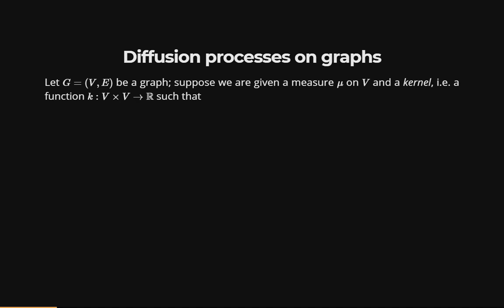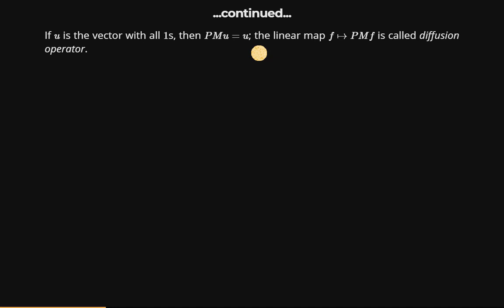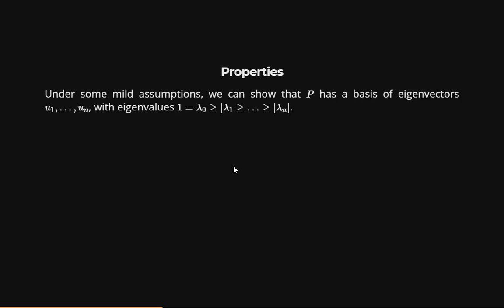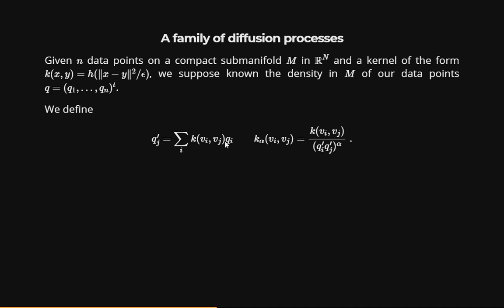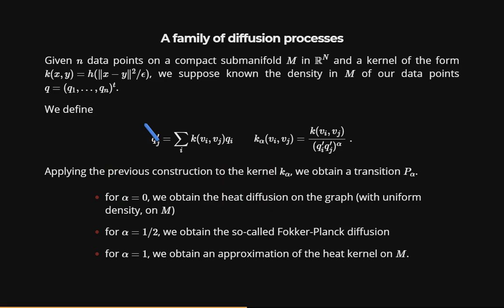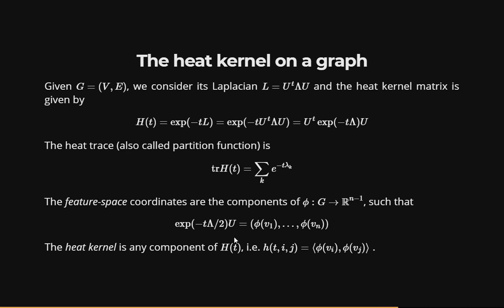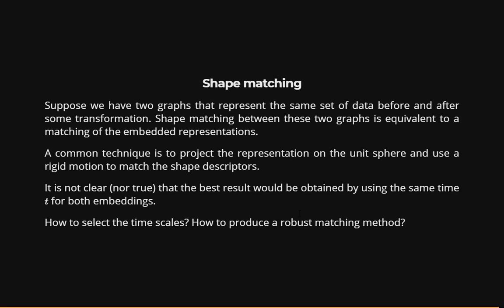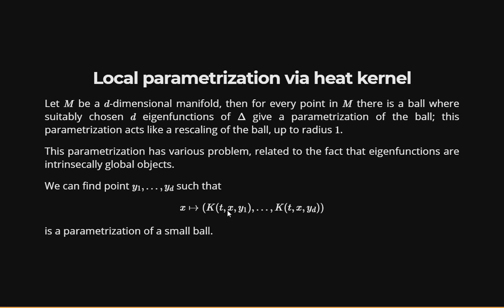DGA - Diffusion processes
Differential Geometry in Applications - Diffusion processes

CONTENT: Diffusion processes on graphs: applications to clustering, family of diffusions on R^n. Recap on the heat kernel on manifolds. Heat kernel on graphs, low-dimensional embedding, auto-diffusion functions and shape matching.